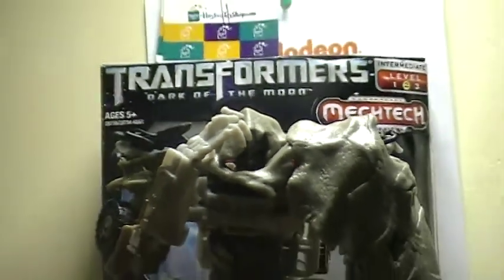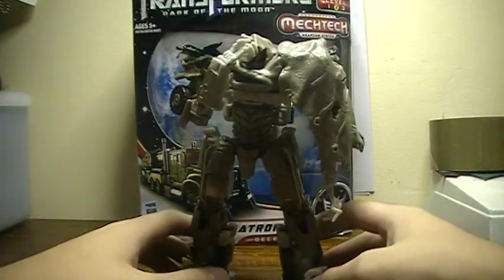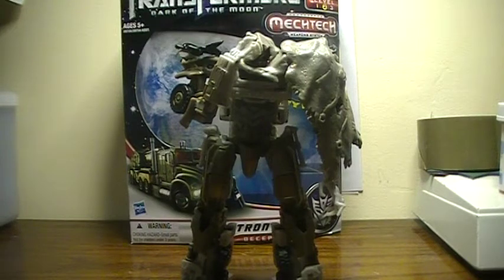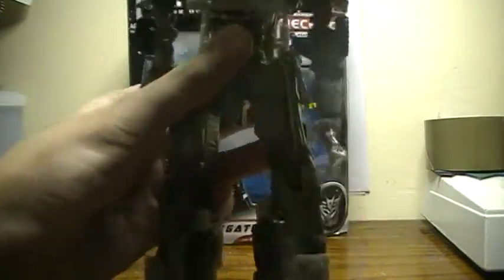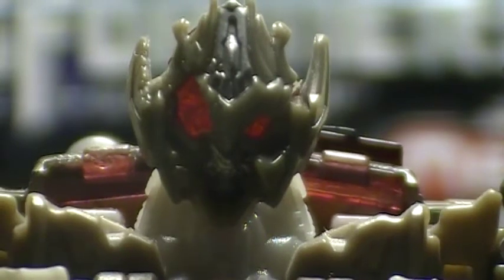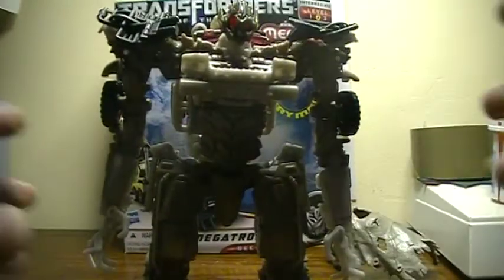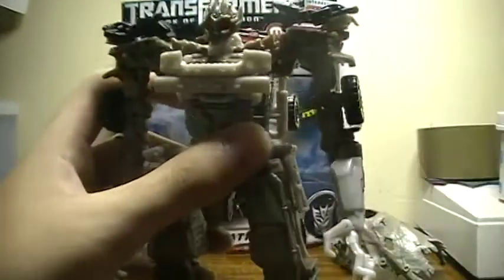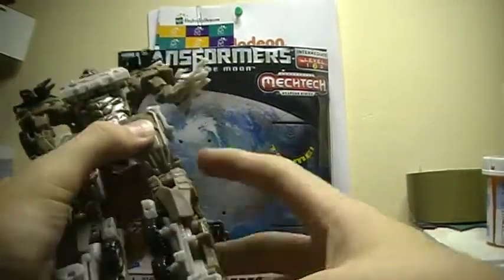Transformers DOTM: Megatron (Voyager) PT1 Review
Looks like Megatron is afraid for any one to see his face. AND a new vehicle form. Probably the best voyager Megs Hasbro has made for the movies. ENJOY!!! :) Part 1